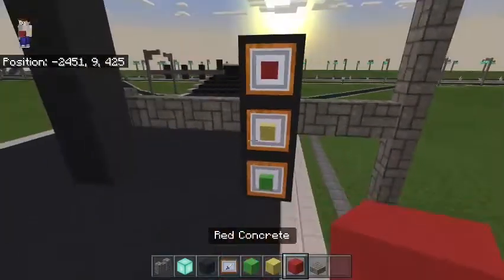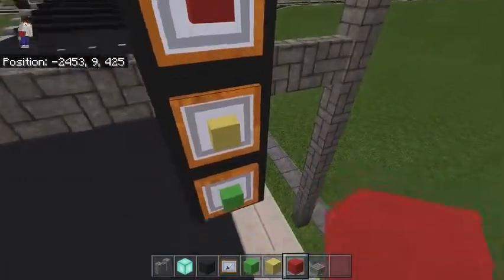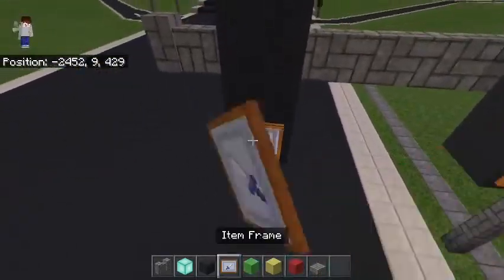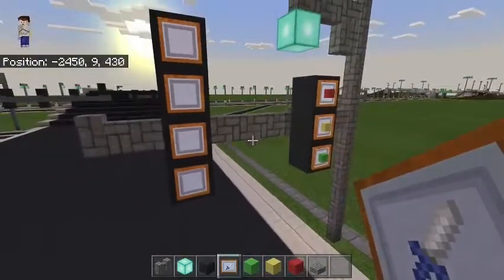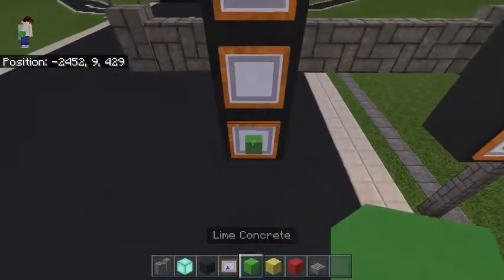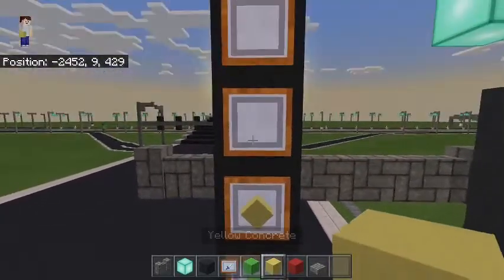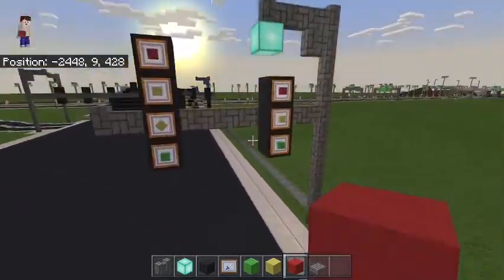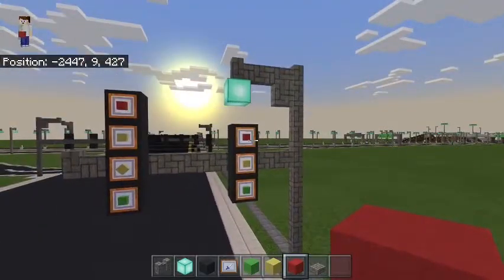How to PROPERLY make street lights and traffic lights in Minecraft!